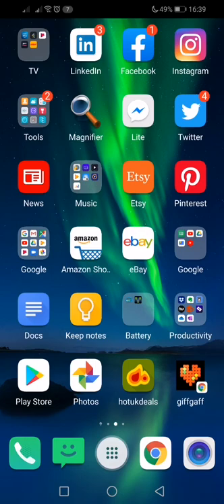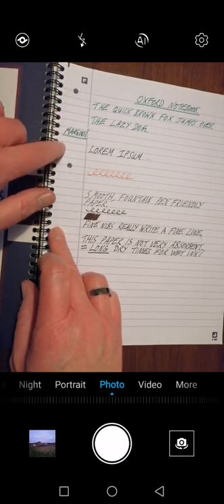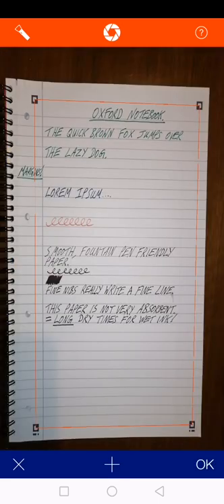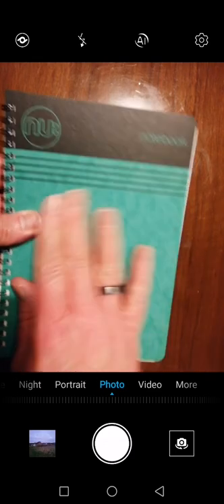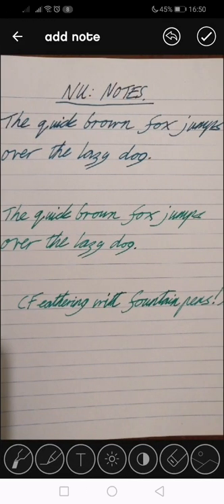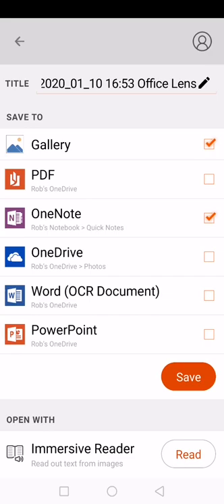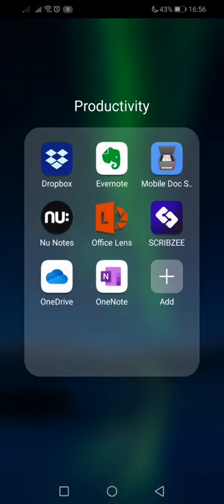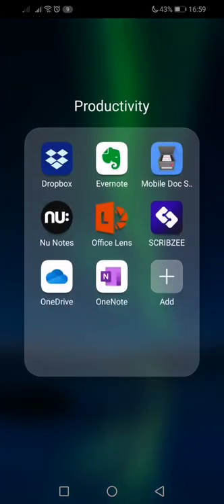Mobile phone apps to scan/digitise your handwritten notes - My recommendations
I write with fountain pens, a lot. However, these apps will work with any handwritten notes or printed pages of text.

Here are the mobile phone apps that I recommend for scanning and digitising handwritten (or printed!) notes.
These apps are available for Android phones via the Google Play Store and for Apple/iPhone devices via the App Store.

Some of these apps have their own dedicated paper notebooks, too.

(Sorry about some of the dodgy blurring: YouTube's video editing feature isn't the easiest to use!)

My top picks of these apps are as follows:
1) Microsoft Office Lens
2) SCRIBZEE (by Hameln SAS)
3) Dropbox
4) Google PhotoScan gets an honorable mention here: It's an excellent app for digitising photographs (and text), but it is time consuming to use.